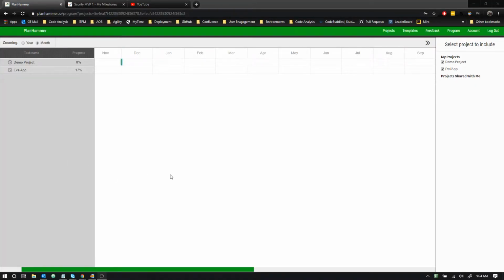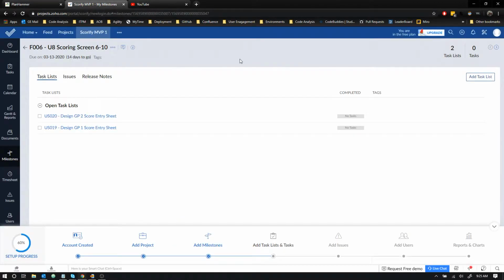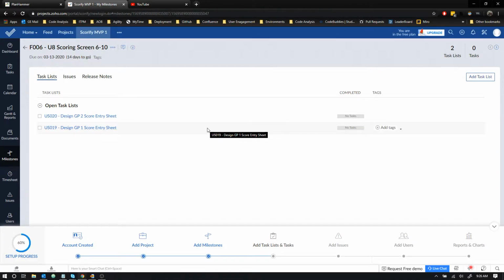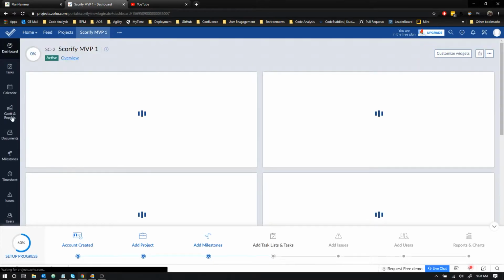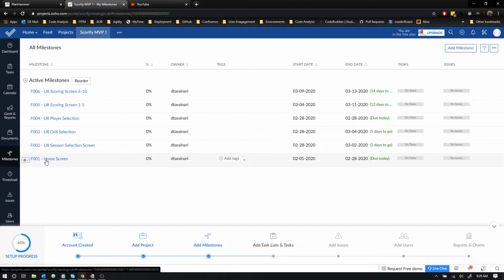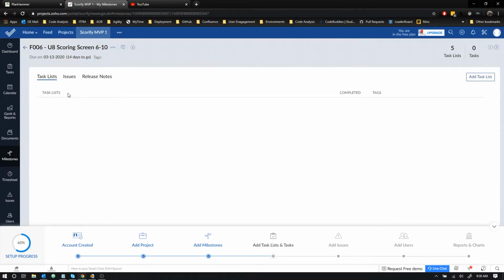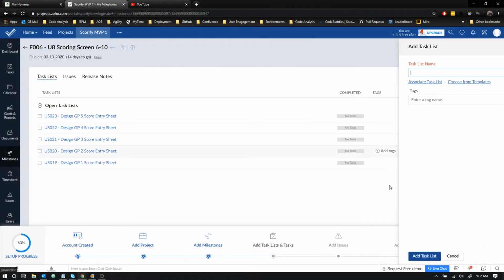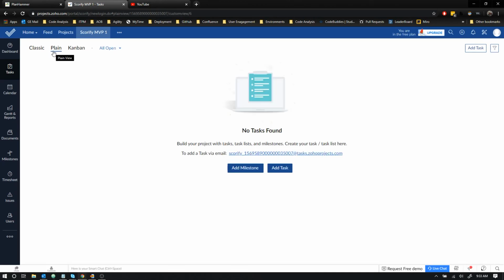MIS 676 Scorify MVP 1 - Switching to Zoho Project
Quick Intro to project setup using zoho project